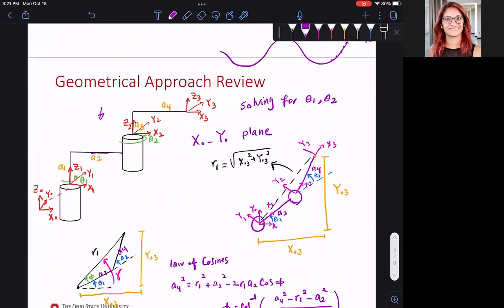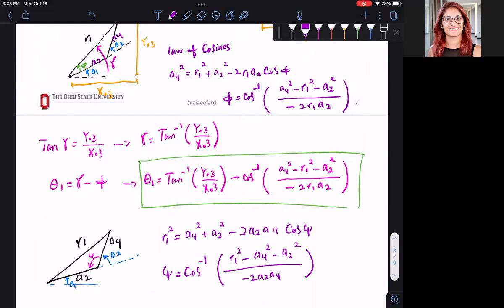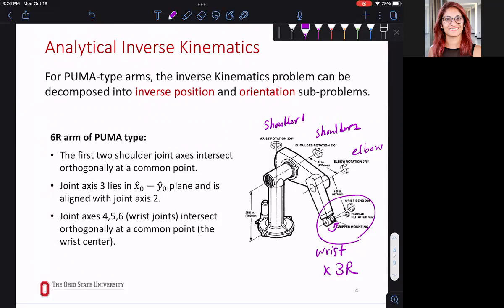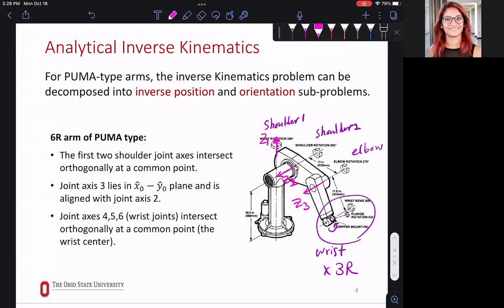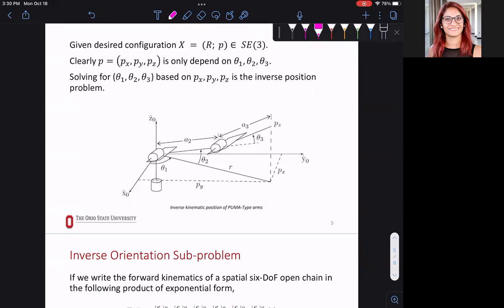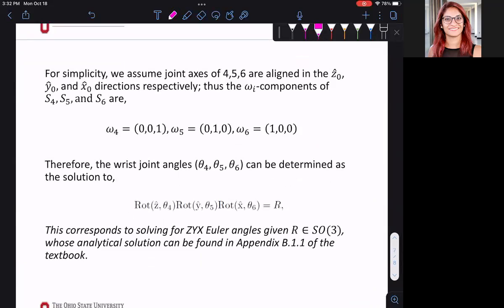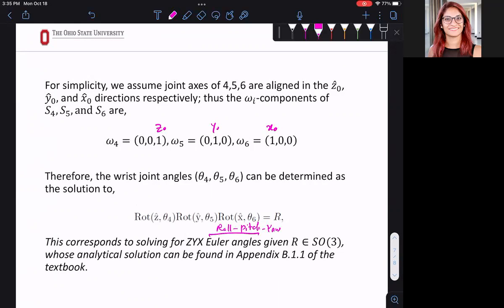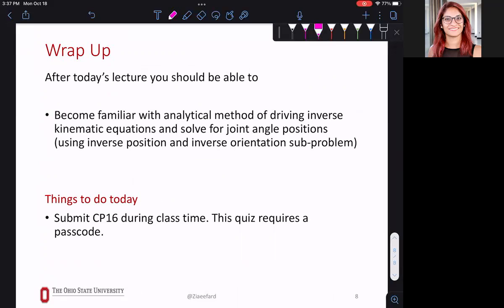Inverse Kinematic- Analytical Approach